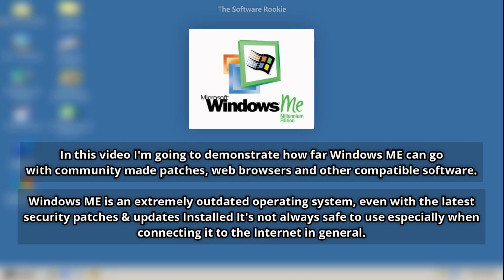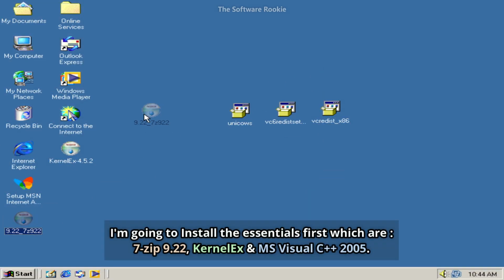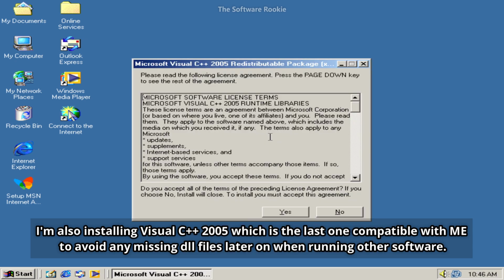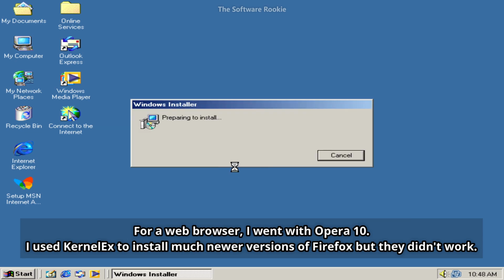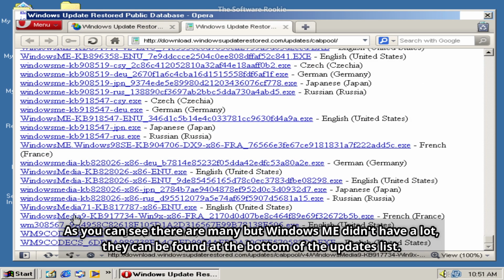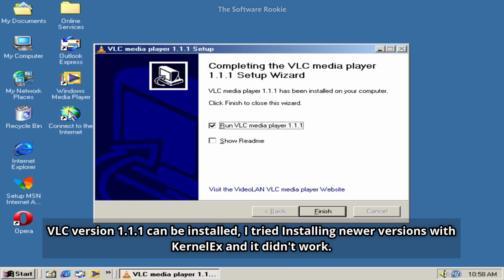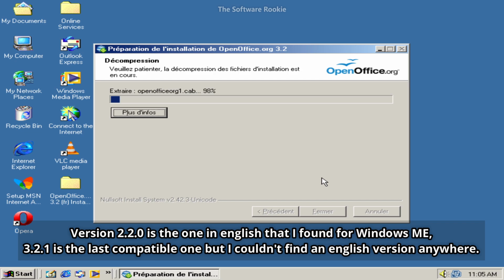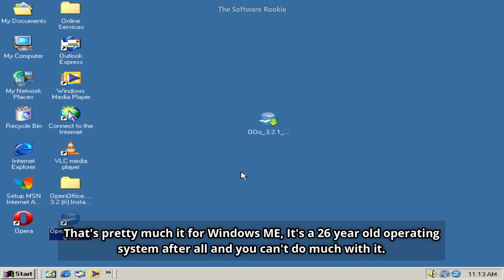Windows ME in 2026 - is it usable ?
First video of 2026 ! In this video I'm going to showcase some community patches and programs for Windows ME (Millennium Edition) that will make the most out of it, It's not something that impressive or groundbreaking but It's just a cool experiment.
- NOTE : Windows ME is an outdated operating system and even with the latest security patches & updates Installed It's not always safe to use especially when connecting it to the Internet in general.

- Timestamps :
0:00 Intro
0:29 KernelEx & Other Essentials
1:20 Web Browser
1:45 Installing Updates
2:07 VLC
2:28 OpenOffice